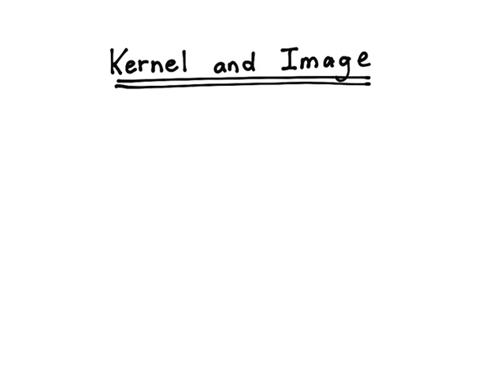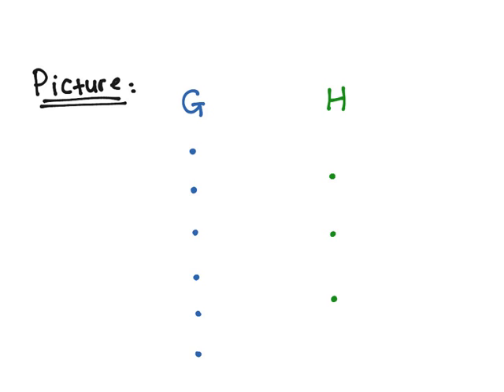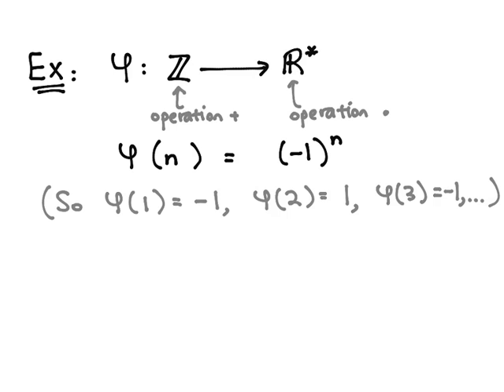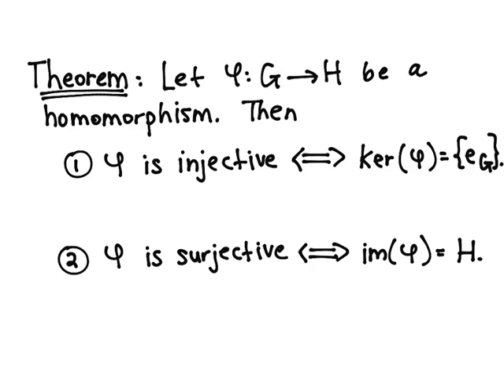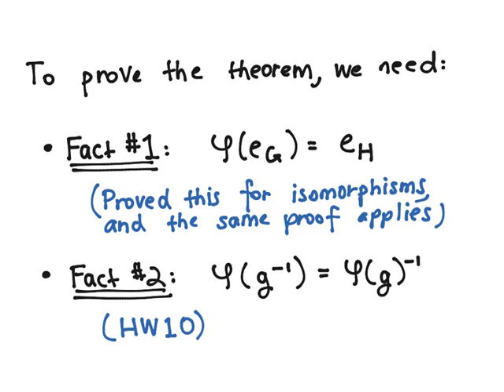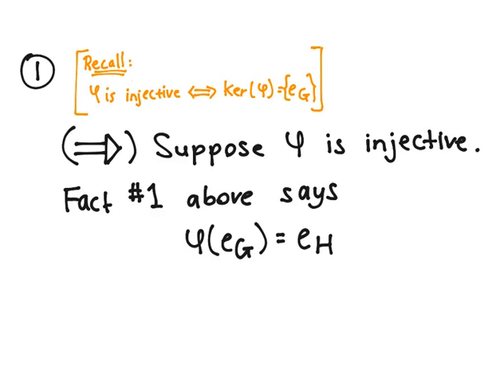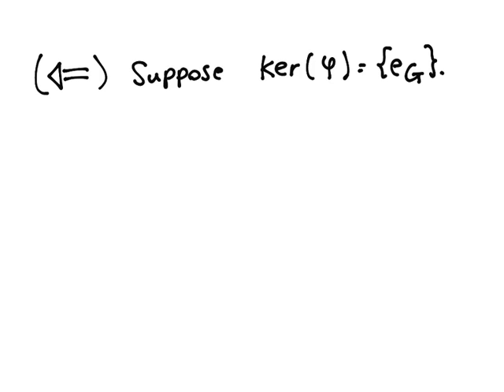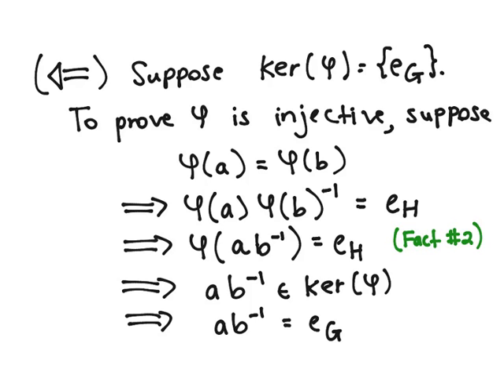Kernel and Image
Homomorphism
injective / surjective
kernel
image
isomorphisms